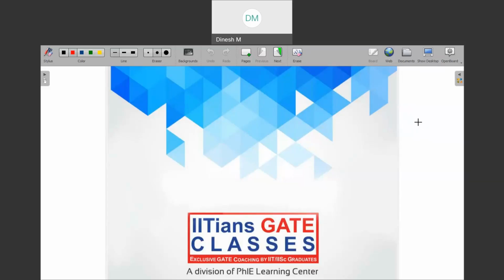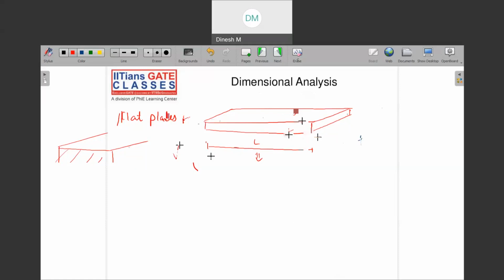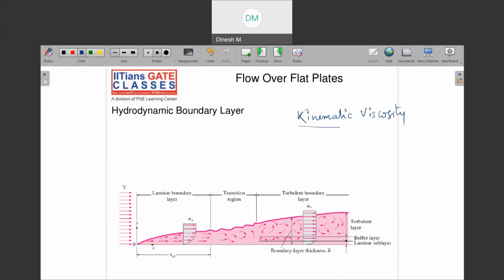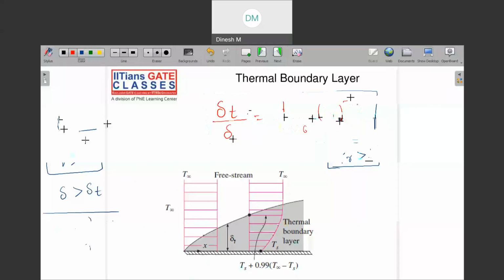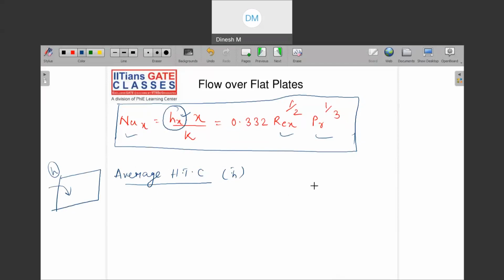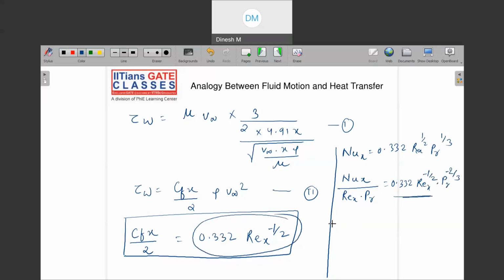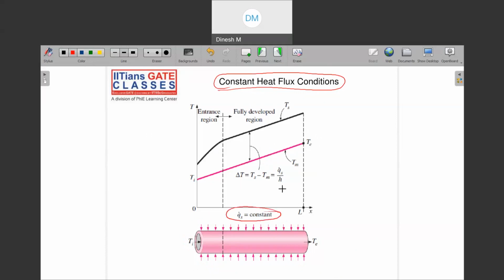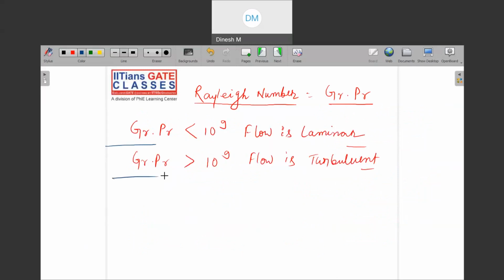Heat and Mass Transfer L5 | GATE/PSU Mechanical Engineering Online Coaching | GATE ME Online Classes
✅Salient Features
Regards,
Team IGC